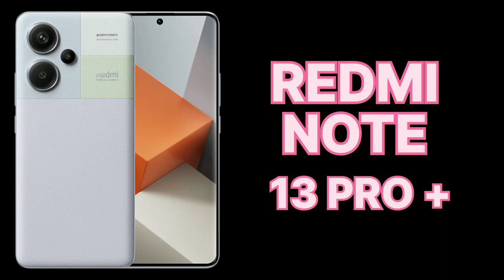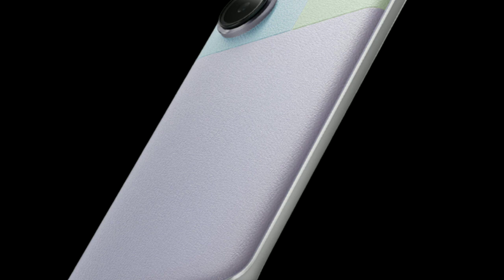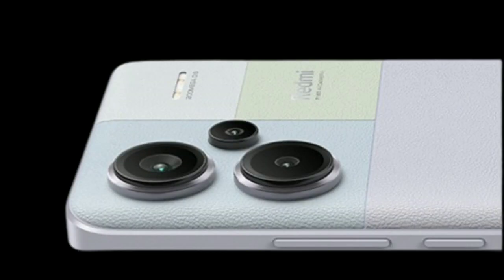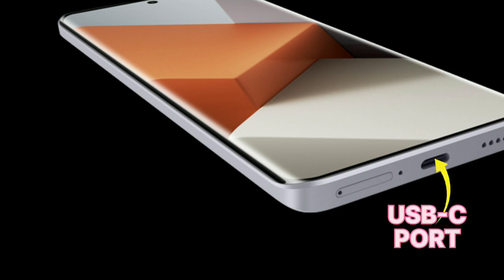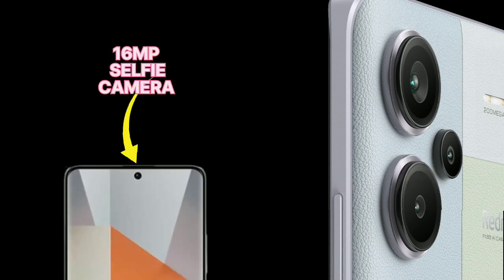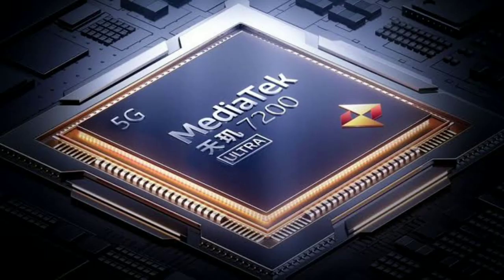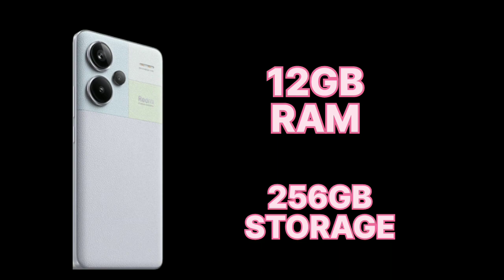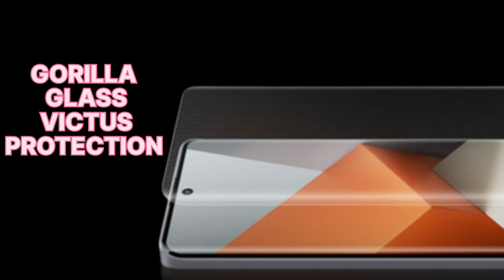Redmi Note 13 Pro+ With 200MP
Xiaomi Redmi Note 13 Pro Plus 5G ; Display. 6.67 inches (16.94 cm); OLED. 1220x2712 px (446 PPI). 120 Hz Refresh Rate. Gorilla Glass Protection.